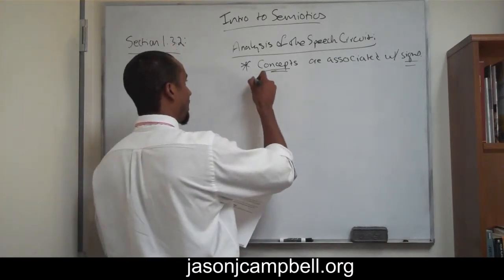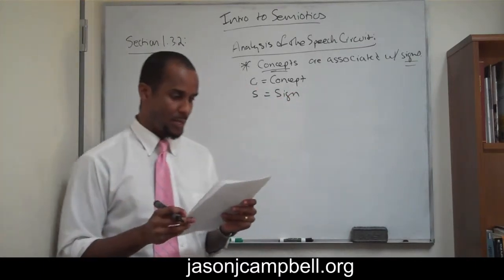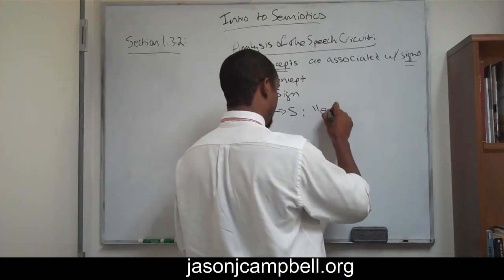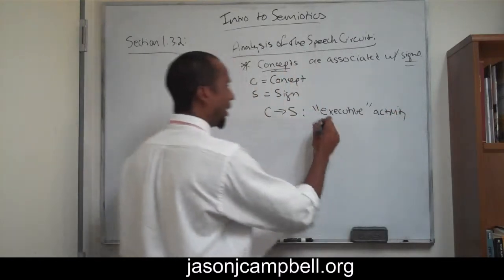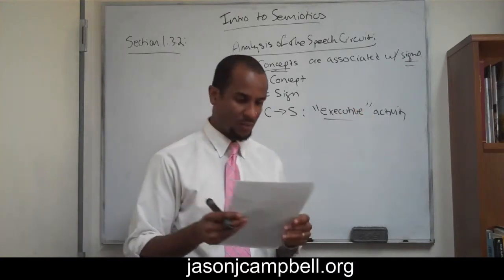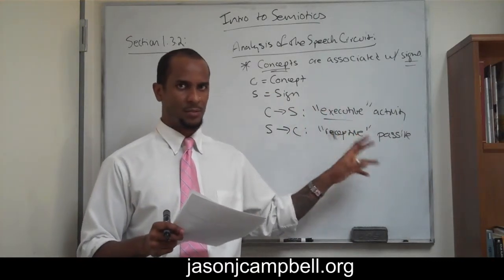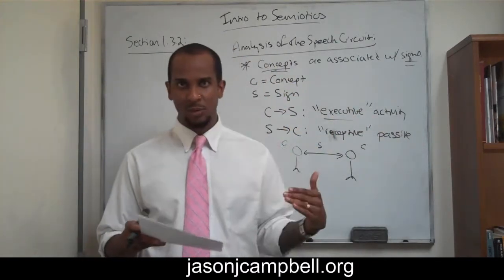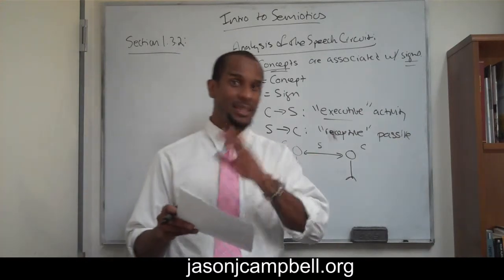21. Section 1.3.2: Semiotics, Semiology, Sign and Saussure Lecture